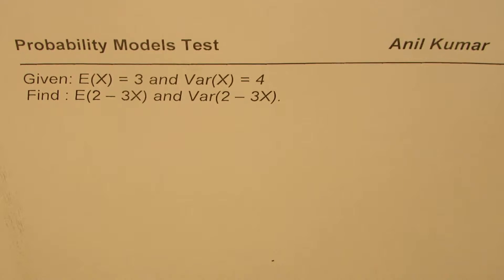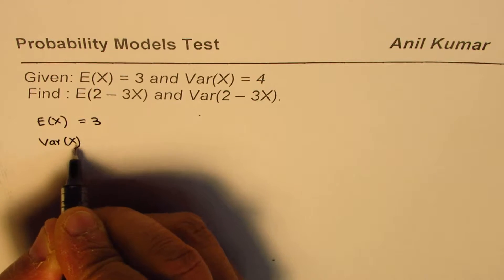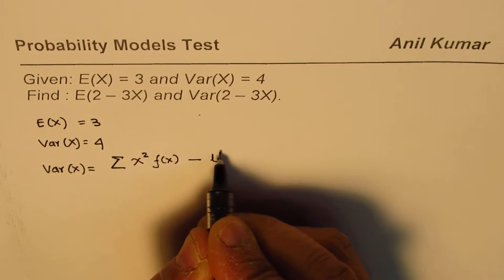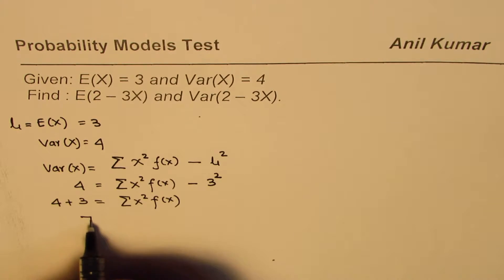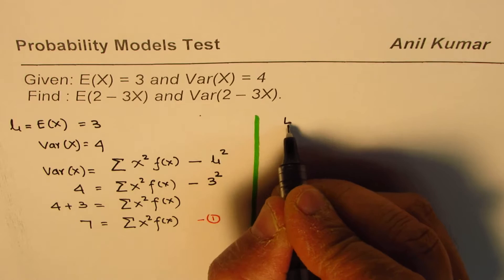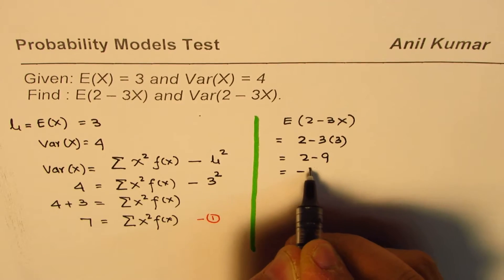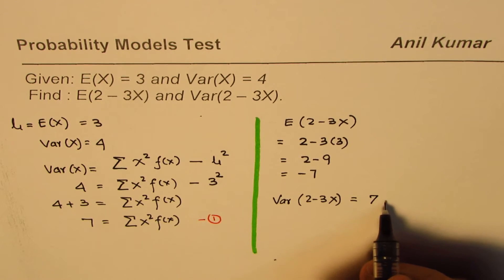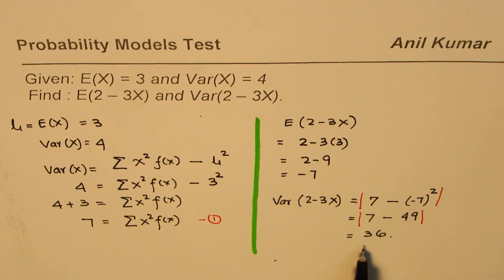Determine Transformed Random Expectation and Variance